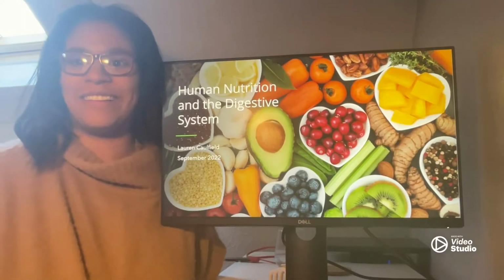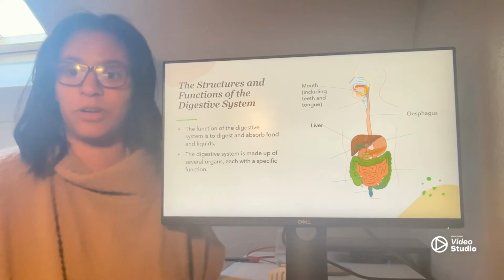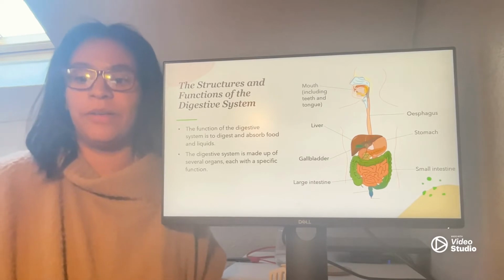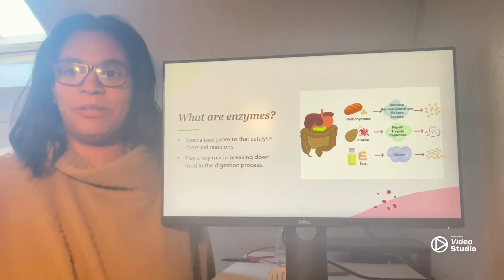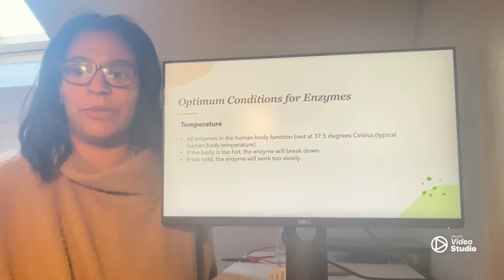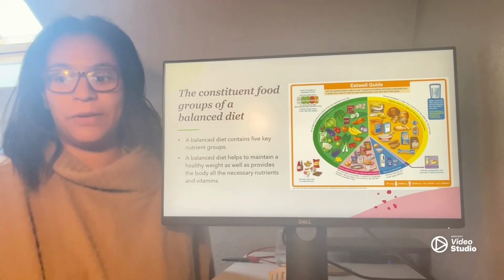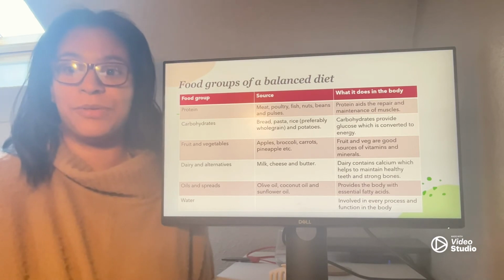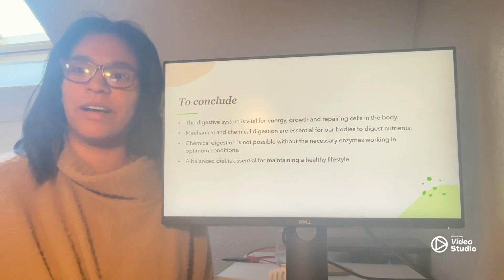Human nutrition and the digestive system